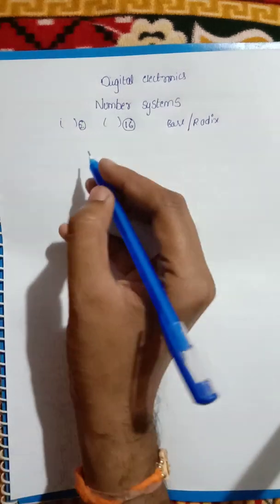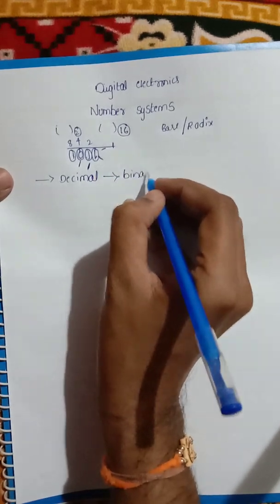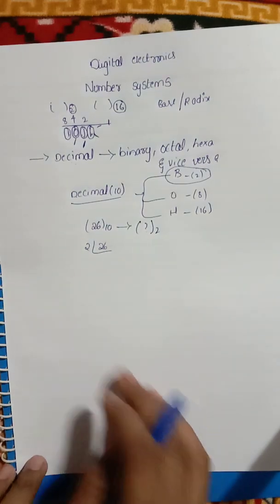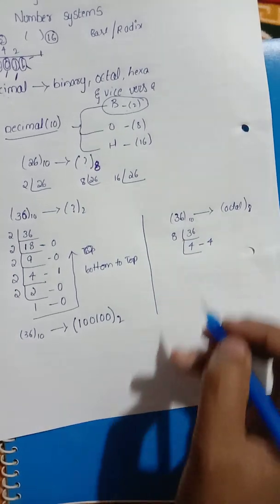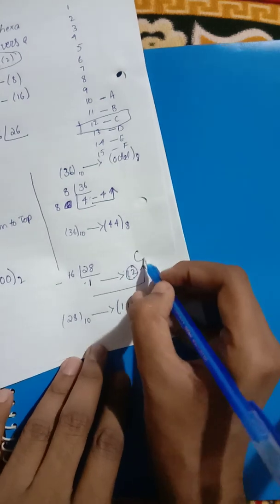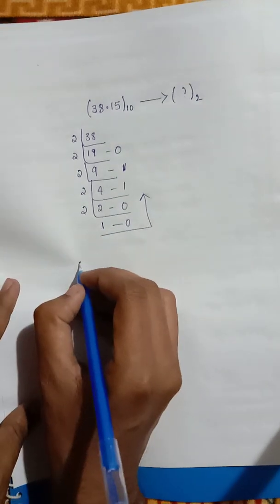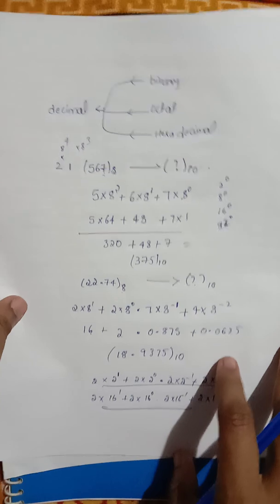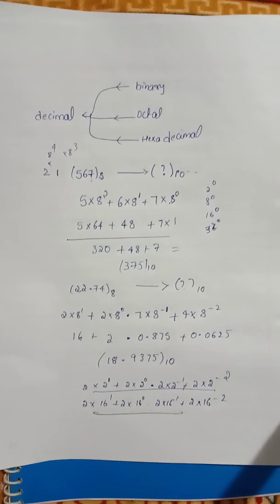DECIMAL TO BINARY, OCTAL, HEXADECIMAL AND VICE VERSA| NUMBER SYSYTEMS| DIGITAL ELECTRONICS తెలుగు లో